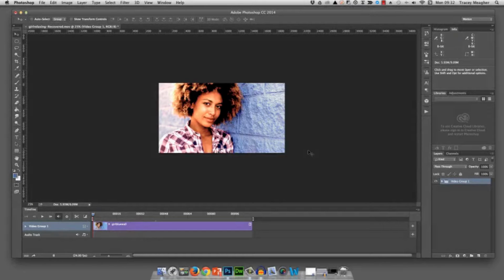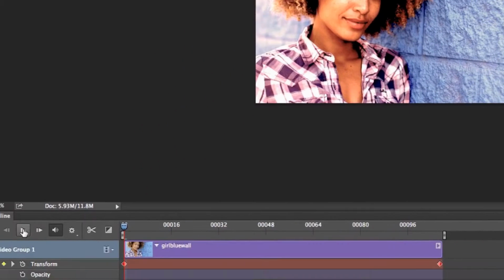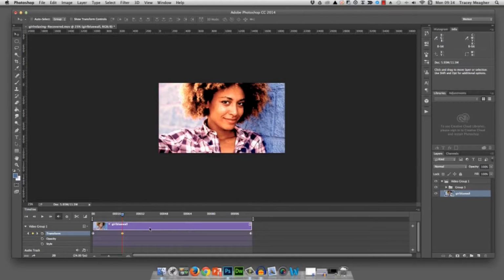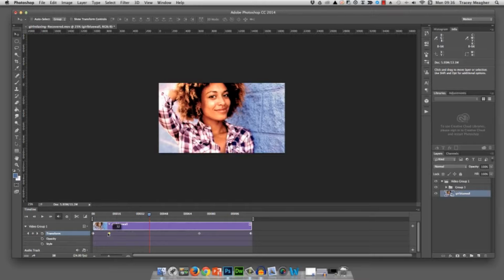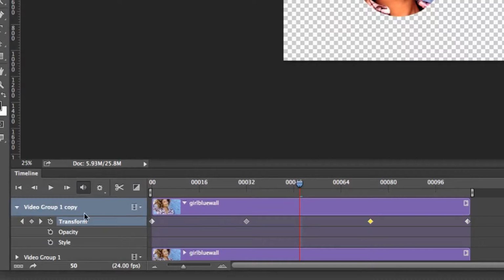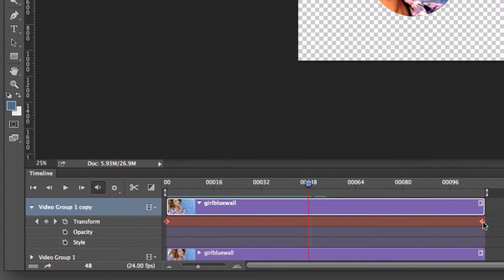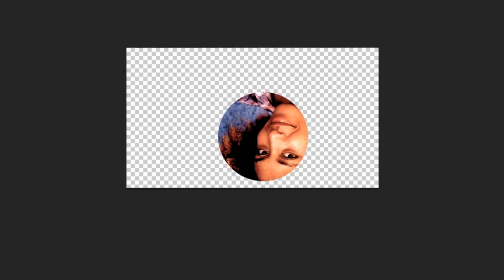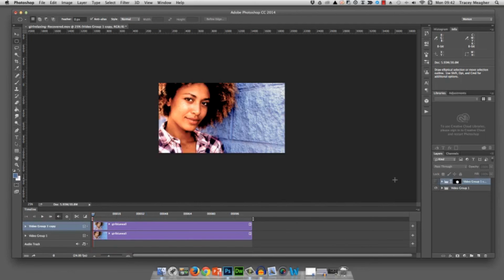Video 7 Pan and Zoom